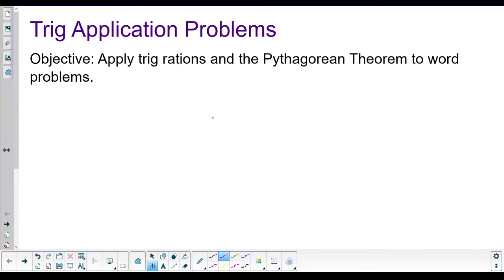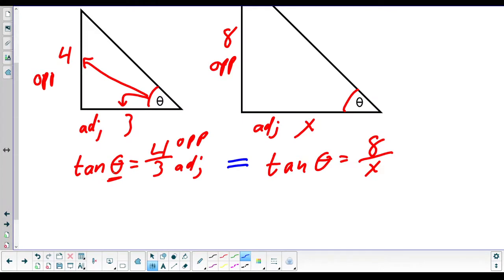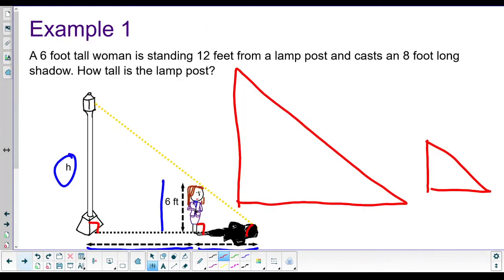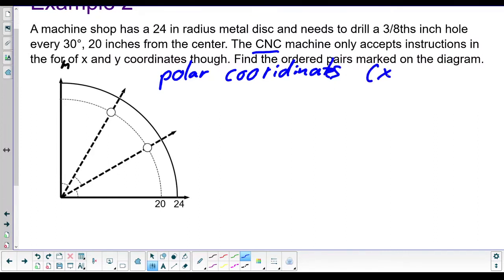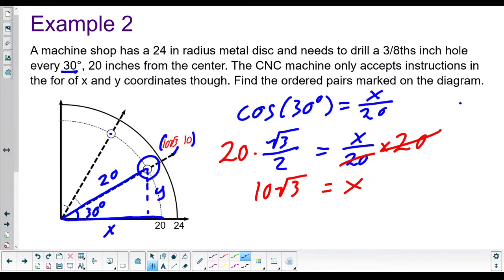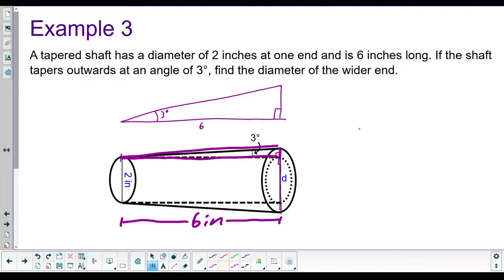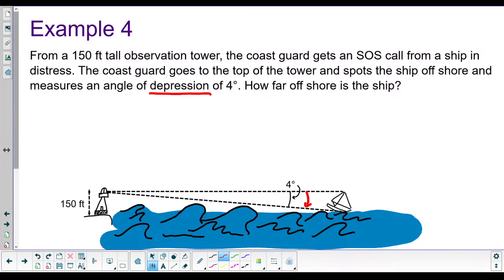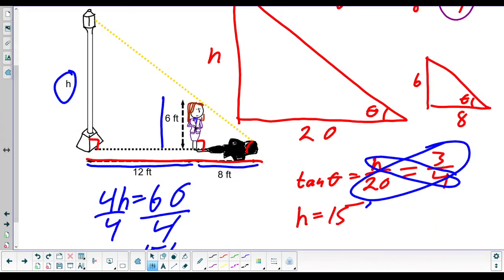Application Problems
In this video, I go over 4 example problems that can be solved by using trigonometry or similar triangles.